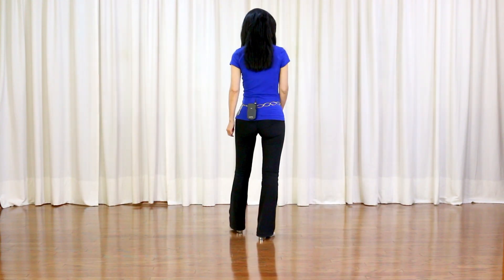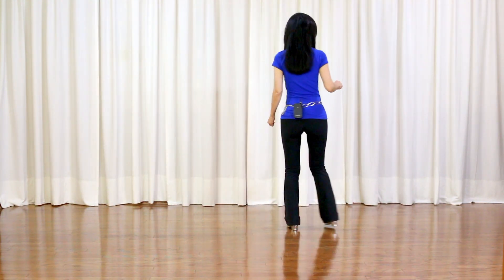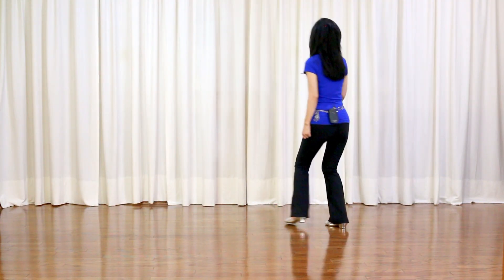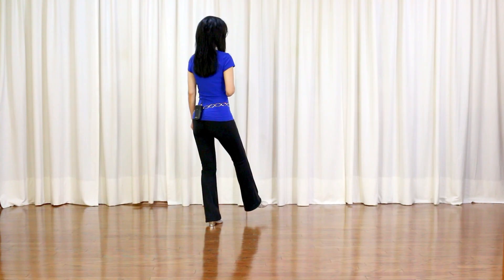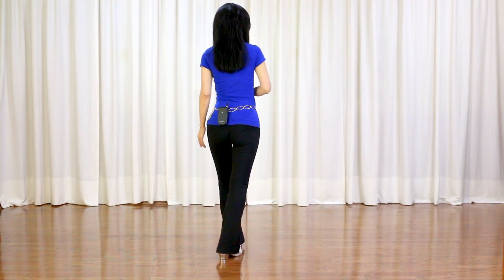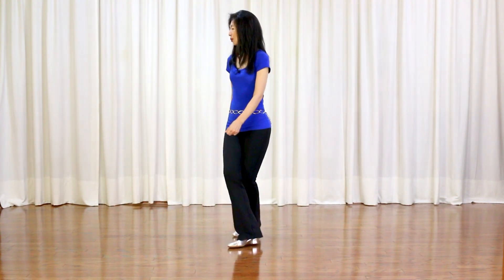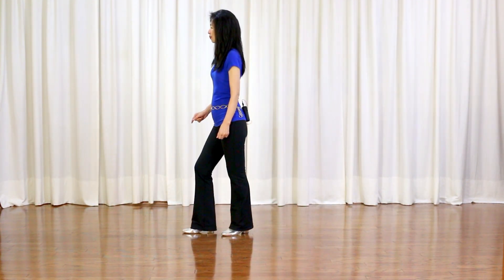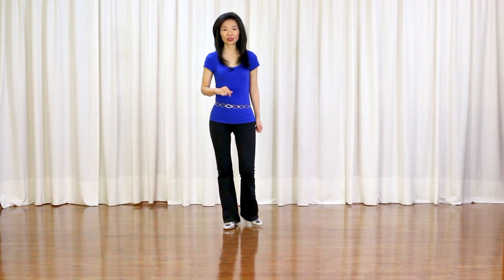Christmas Twist - Line Dance (Dance & Teach in English & 中文)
Choreographed by: Alison Biggs & Peter Metelnick (Dec 2021)
32 count - 4 wall - Beginner level line dance